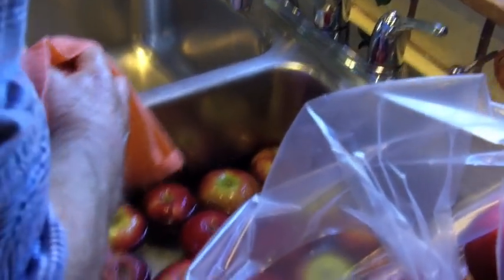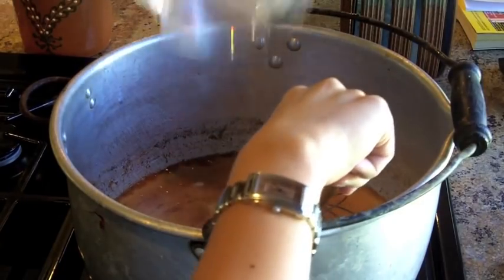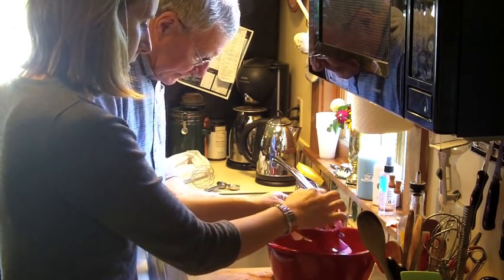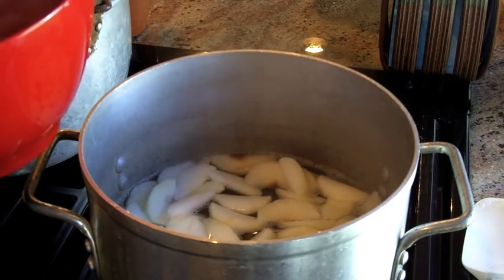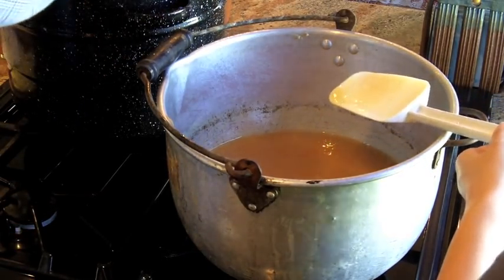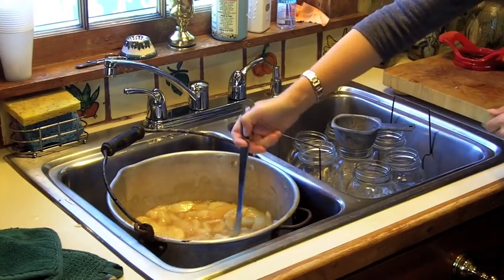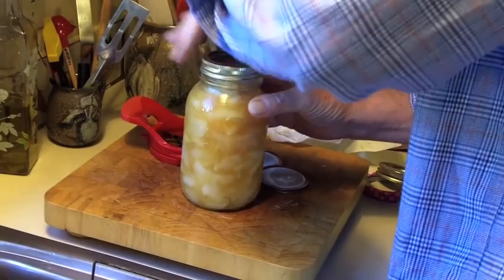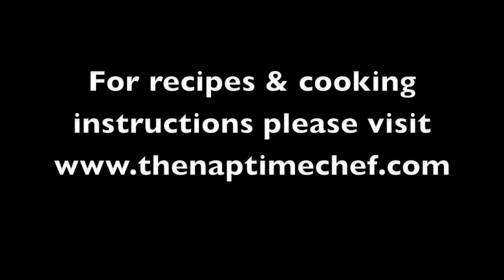Apple Pie Canning.m4v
How to Can Apple Pie Filling